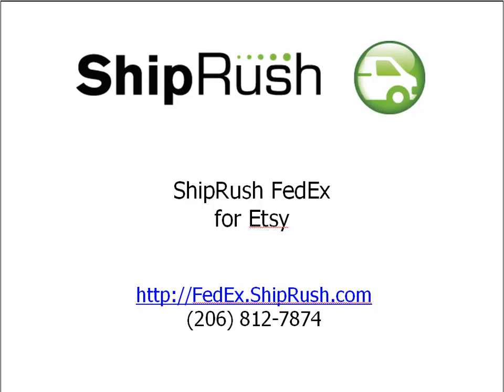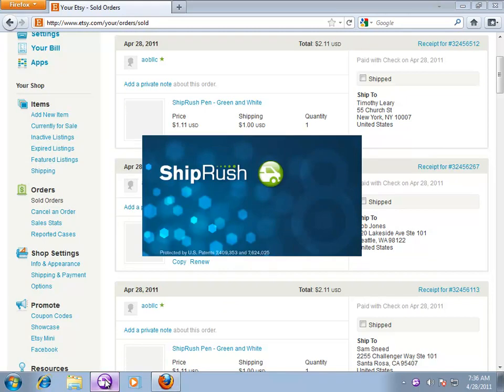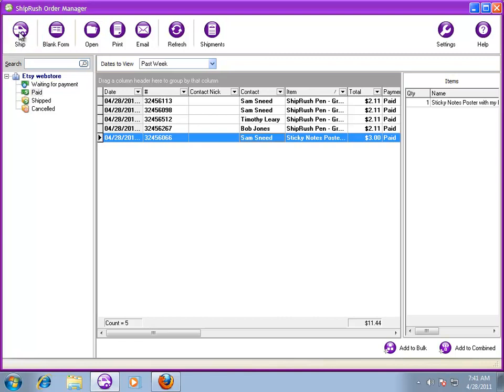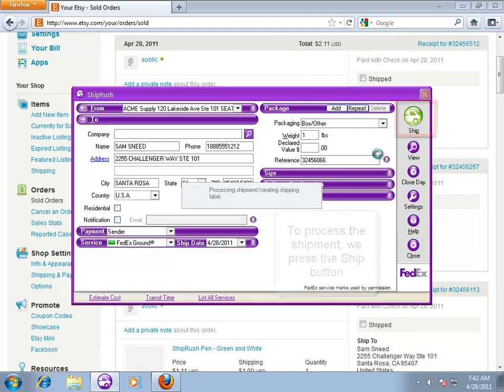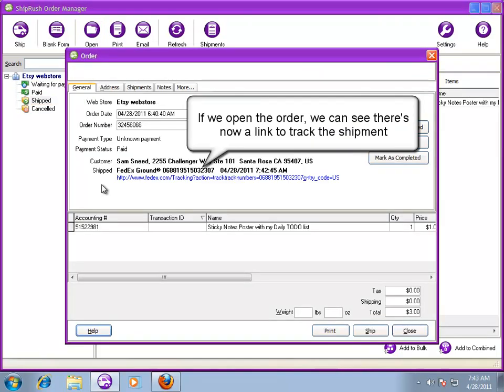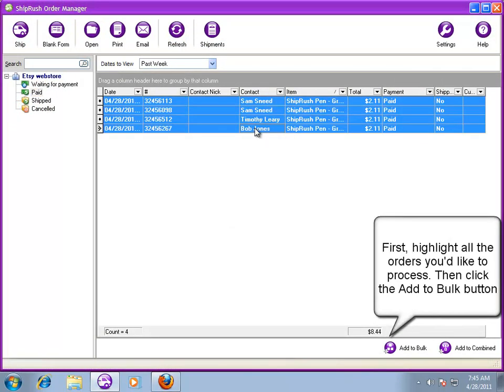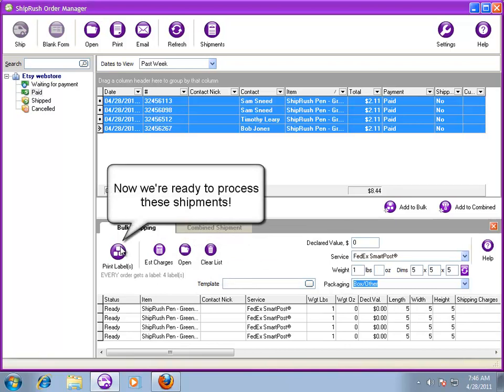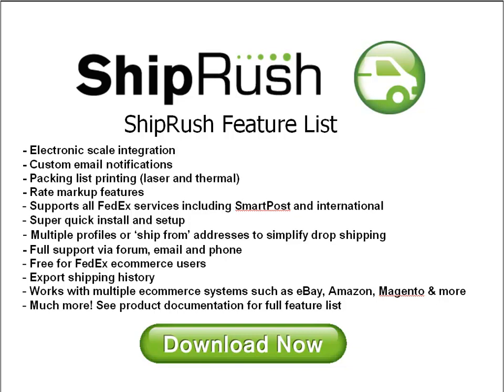ShipRush FedEx for Etsy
Want to learn more about ShipRush for Etsy?